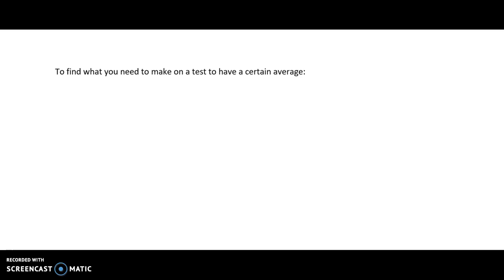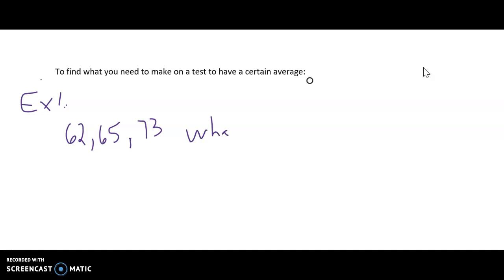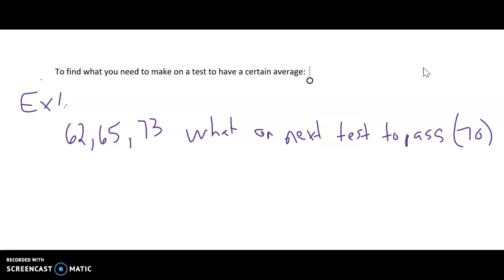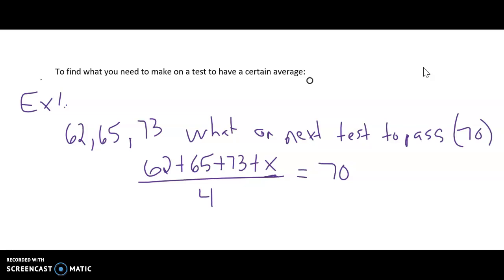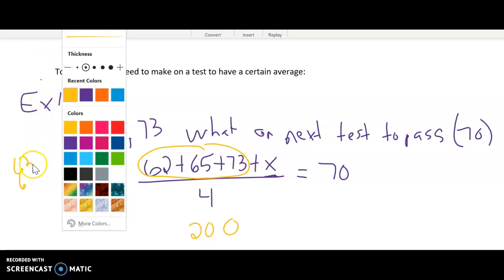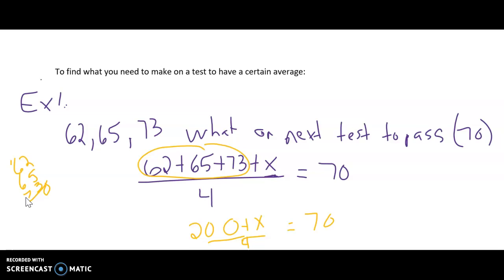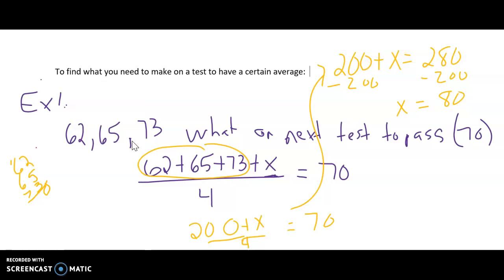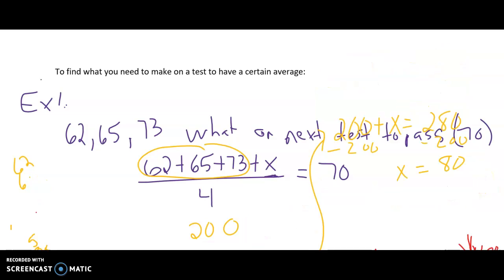Finding desired average